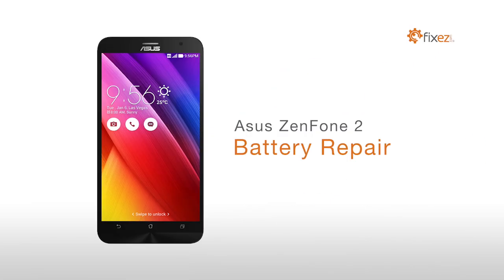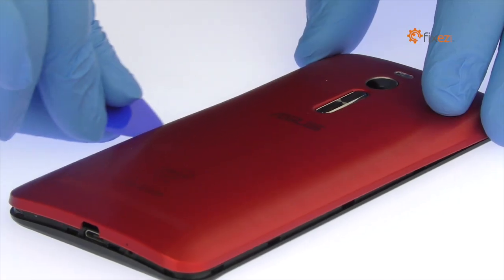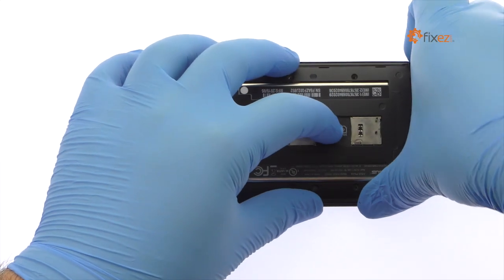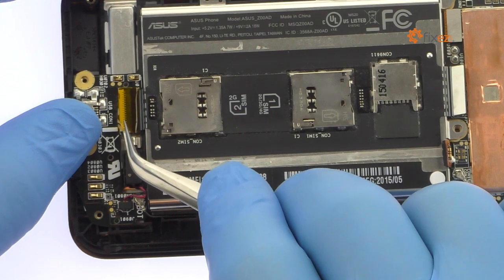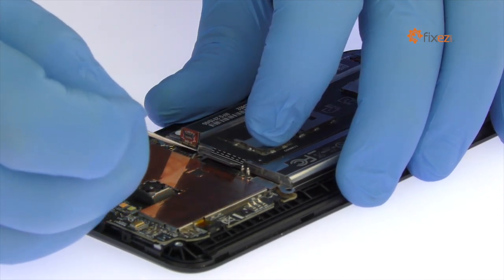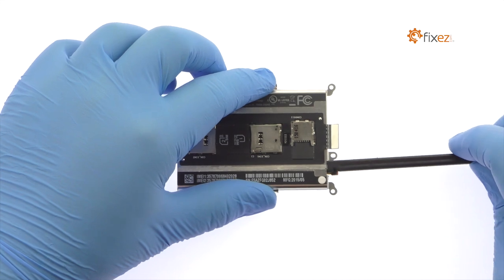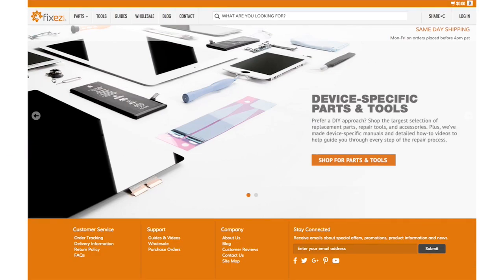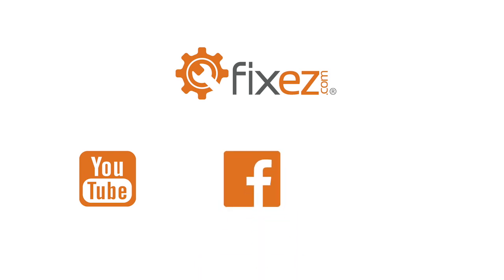Asus ZenFone 2 Battery Repair - Fixez.com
presents the official Asus ZenFone 2 Battery Repair and Replacement Guide. Following the step-by-step, detailed instructions we have provided will help you safely replace a ZenFone 2 battery that is damaged or not holding a charge. Visit Fixez.com for all of the DIY Asus ZenFone 2 replacement screens, parts and tools you need to fix your smartphone quickly, and affordably.

If you need your Asus ZenFone 2 repaired ASAP instead- we have you covered there too. They are available Monday to Friday, 9am to 5pm PST.

Find the DIY repair tools used in this Samsung Galaxy Note7 battery replacement video here:

Step 1

Power down your Asus ZenFone 2.

Step 2 (Asus ZenFone 2 Rear Battery Cover)

Use the plastic triangle opening tool, or your fingernails, to work around the ZenFone 2 rear cover and release the plastic clips securing it in place.

Step 3 (Asus ZenFone 2 Exterior Midframe)

Easily separate the exterior midframe from the Asus phone.

Step 4 (Asus ZenFone 2 Battery, Loudspeaker, and Dual-SIM and microSD Card Slots)

Disconnect the ZenFone 2 battery from the motherboard.

Use the spudger to pry up the loudspeaker.

Detach the interconnect cable from the motherboard.

Remove the Kapton tape, and detach the interconnect cable from the daughterboard.

Locate the peel-to-remove adhesive tab at the top of the battery. Grab the tab and try to keep the adhesive strip flat and wide. Slowly pull the strip up and away from the Asus ZenFone 2. The strip will stretch to many times the length of the battery- keep pulling until it comes out from between the battery and the midframe.

And just like that, out comes the 3000 milliampere-hour (mAh) Asus ZenFone 2 battery.

The ZenFone 2 battery is strongly adhered to a protective metal cover, but with a little spudgering it is readily freed.